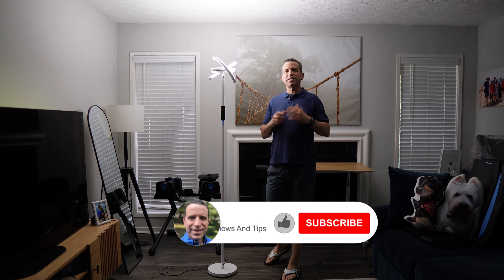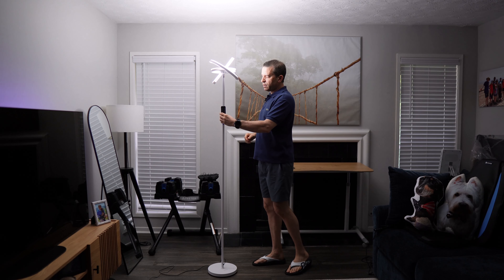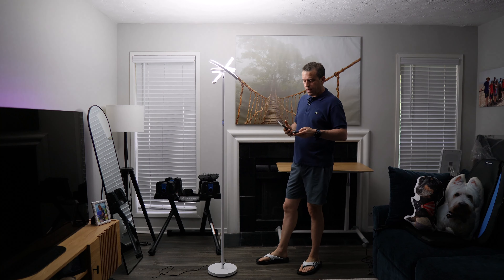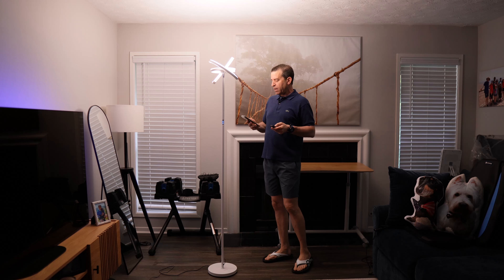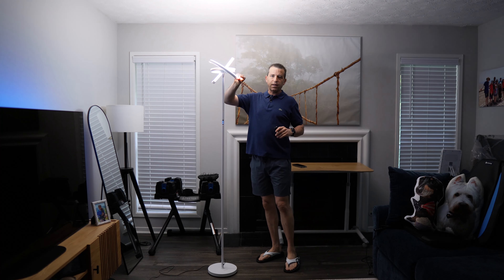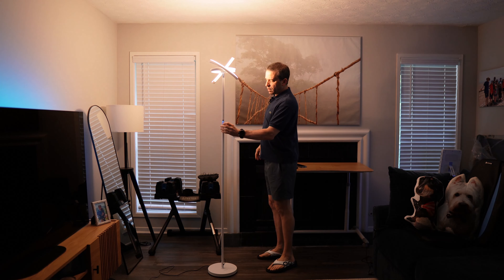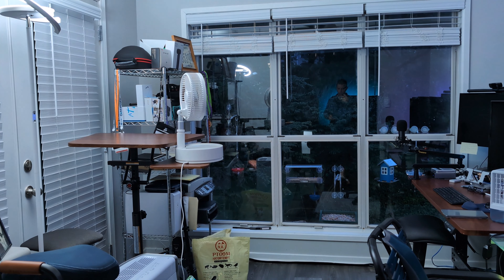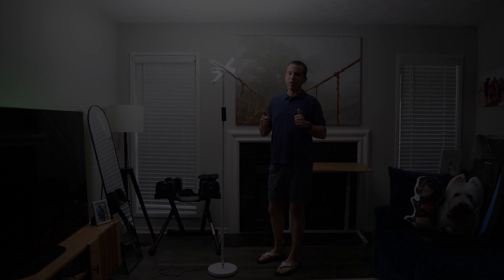Lamp Ring floor Light - Worth it?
Lamp Ring Floor Lamp ➡️

FIMEI Modern Black Metal Saturn Ring LED Floor Lamp, Stepless Dimming and Color Temperature Adjustment, Rotatable Lamp Head, Independent Control of Upwards Round Light and Outer Ring Light

Camera used in the video ➡️
Microphone used in the video ➡️
Lavalier mic used in the video ➡️